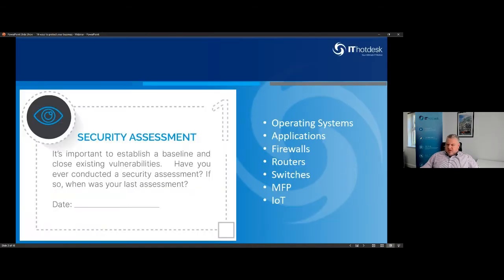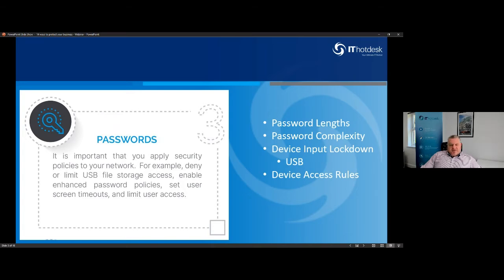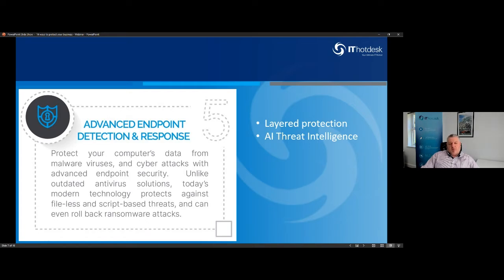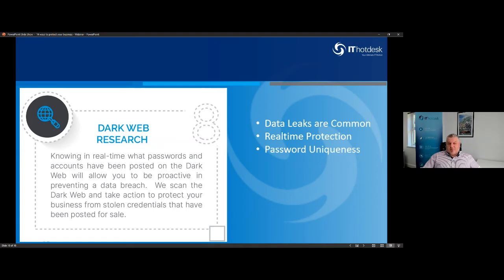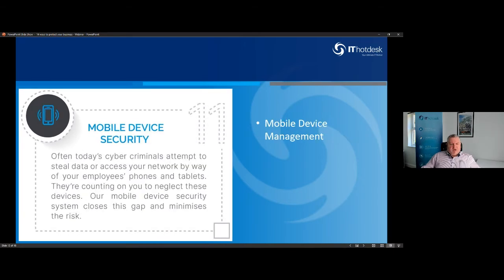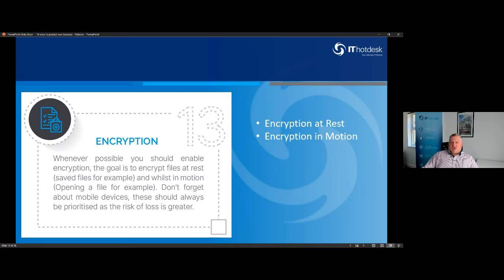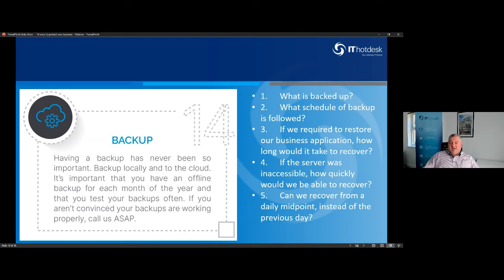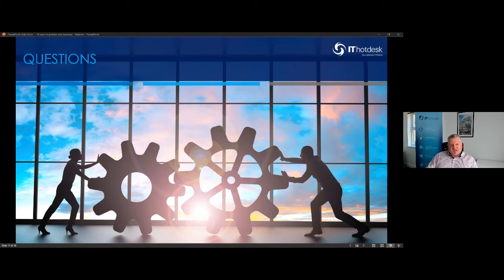14 Ways to Protect your Business